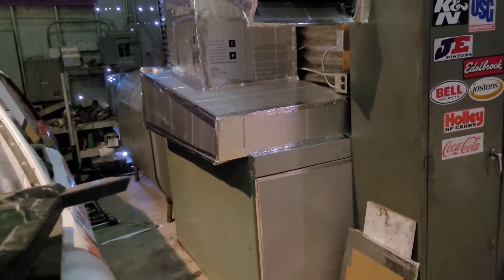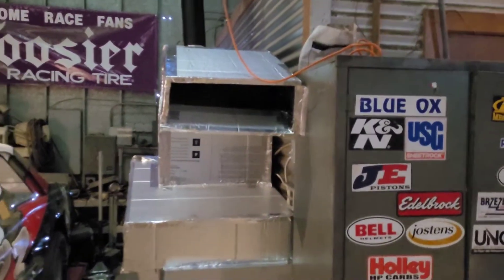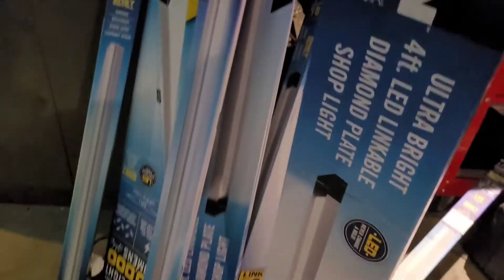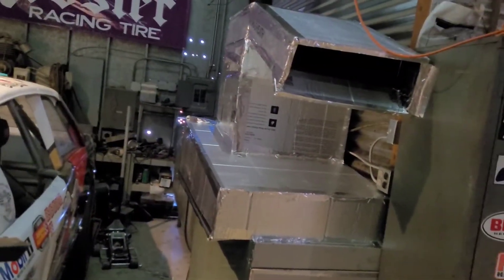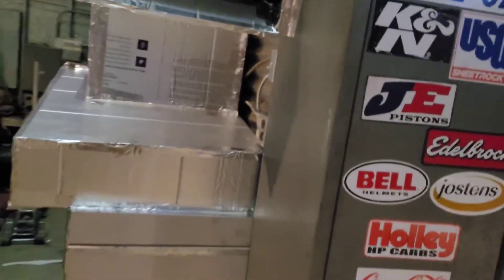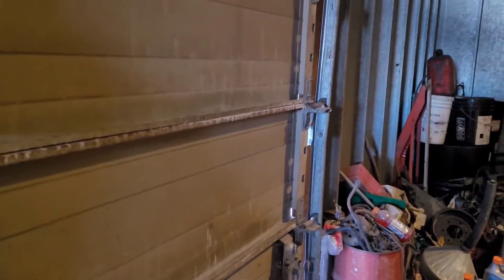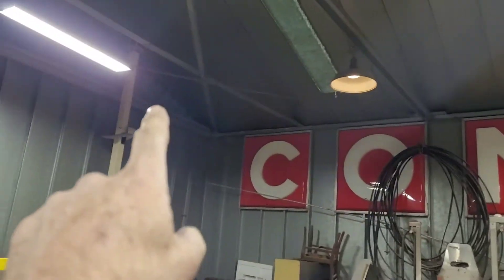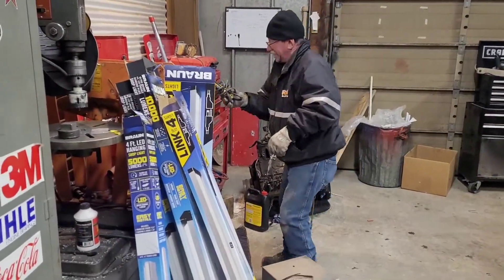The future is bright @ S.W.E. RACING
Led shop lights, race shop